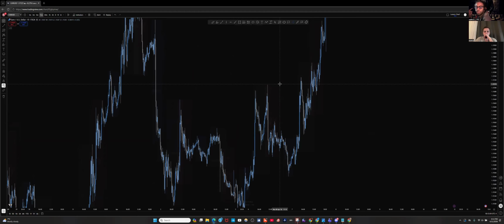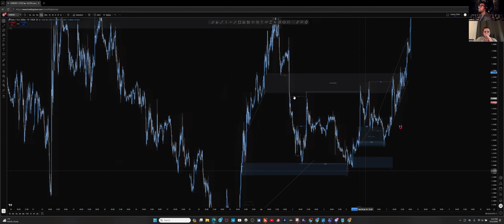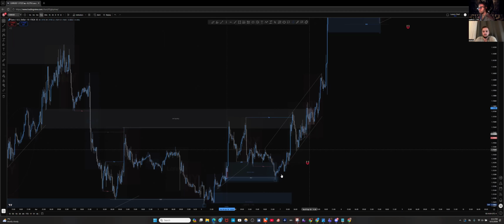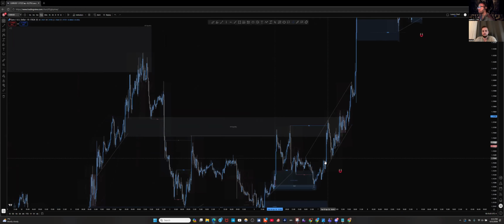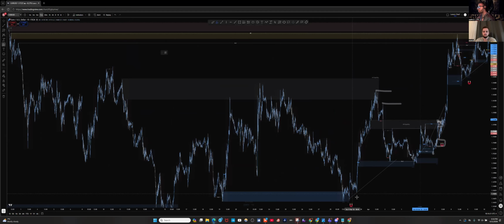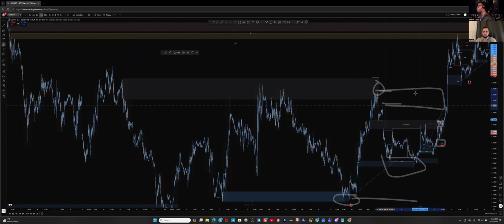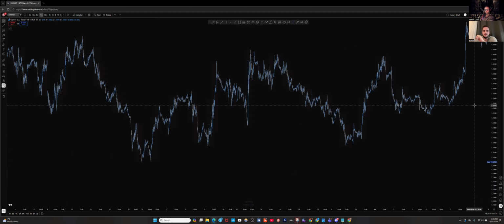004: Seeing the Bigger Picture — Medium IDM on the 15M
Most traders focus on one timeframe…
but miss the context behind it.
The 15M doesn’t exist on its own.
It reflects higher timeframe intent.
In this session, I break down how I approach medium IDM from a higher timeframe perspective
and how the 15M reveals whether a move is valid or misleading.
When you understand the bigger picture…
the smaller moves start to make sense.